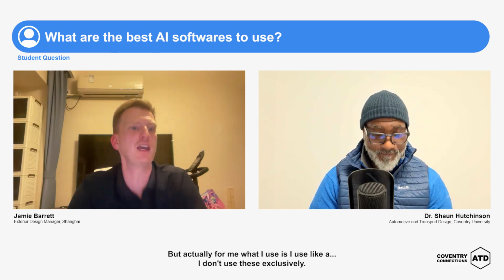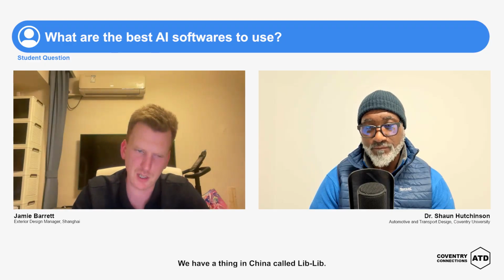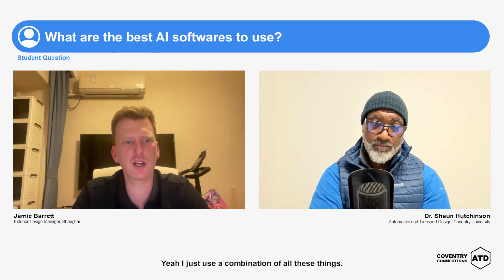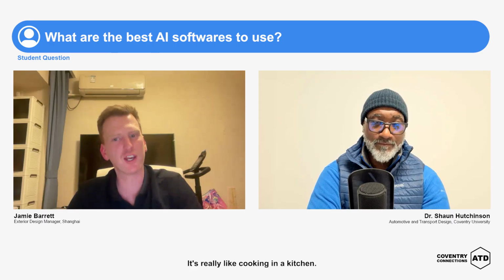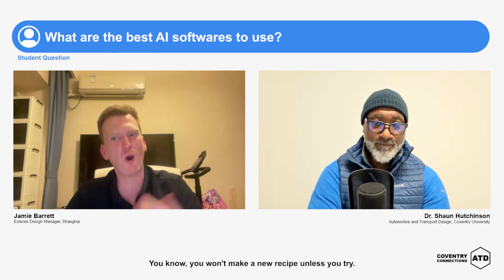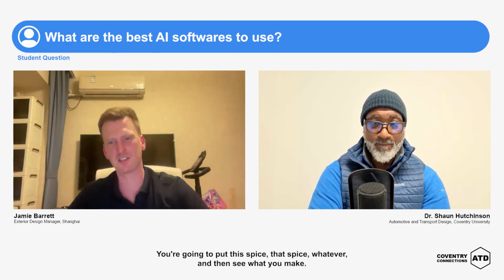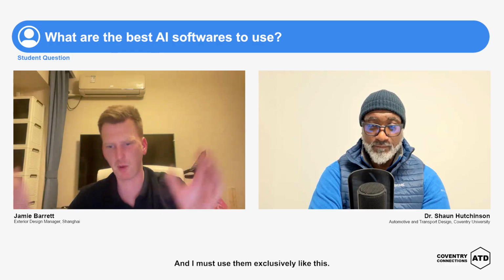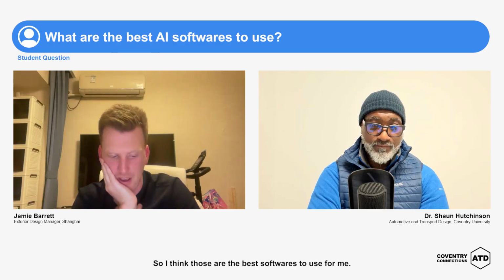What are the best AI software to use? (Jamie Barrett's answers on auto-design)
In this podcast Jamie Barrett answers questions that our students have asked about the role of Artificial Intelligence in the design industry. Jamie Barrett is the AI virtuoso who creates digital automotive designs & artwork for his Instagram page @prmpt_ai. He is also an Exterior Design Manager at Dongfeng - one of the 'Big-Four' auto manufacturers in China - as well as being a Coventry University Alumni. Our sincere thanks go out to Jamie for his valuable insights and time.